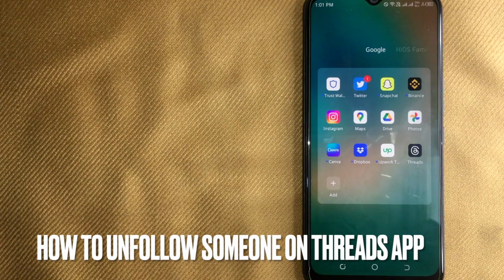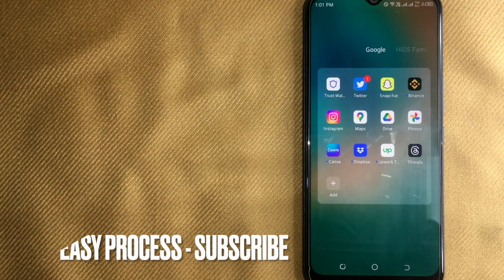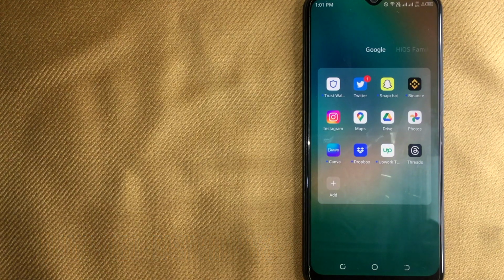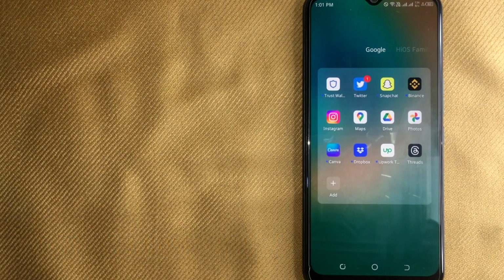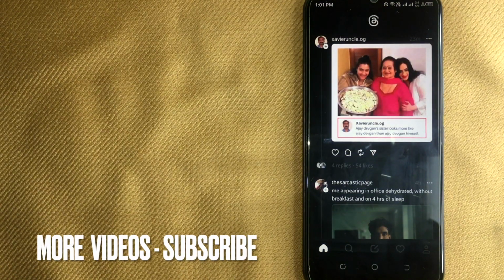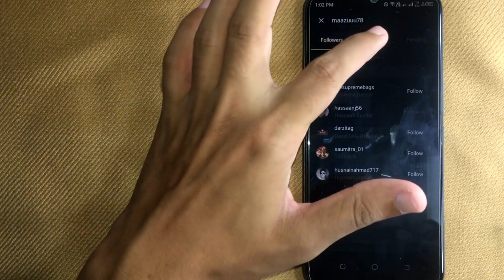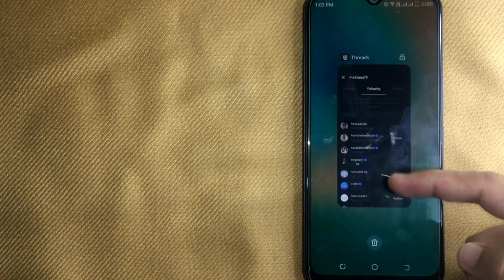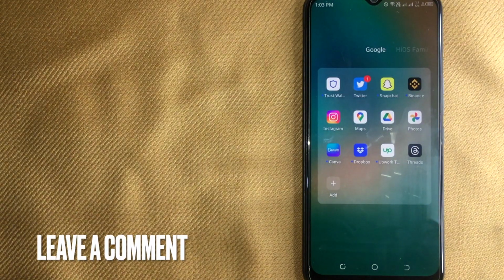✅ How To Unfollow Someone On Threads App 🔴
About this tutorial:

"Threads" app is a messaging app developed by Instagram, which is owned by Facebook (now Meta Platforms, Inc.). The Threads app was designed to provide a more private and focused space for communicating with close friends on Instagram.

The main features of the Threads app included:

Close Friends List: Threads allowed users to create a list of their closest friends on Instagram. This list could be used to share photos, videos, and updates exclusively with these selected friends.

Status Updates: One of the unique features of Threads was the ability to set a status update, which could automatically indicate what the user was doing at any given moment (e.g., "at work," "in a meeting"). This status update was visible only to the user's close friends on Threads.
Get in touch!